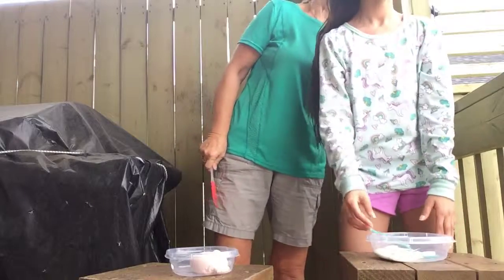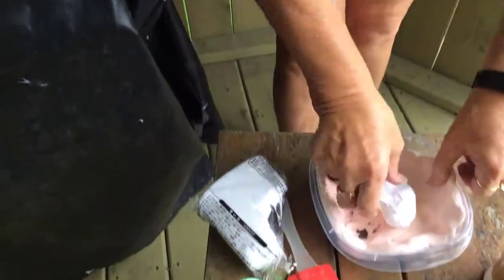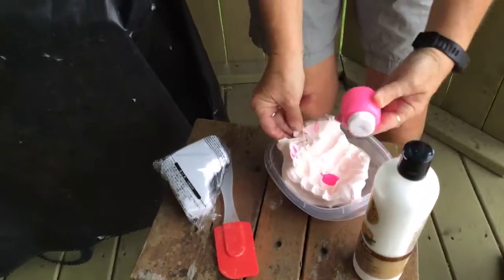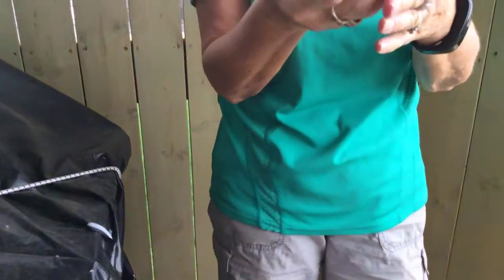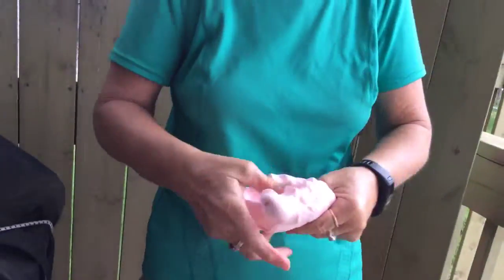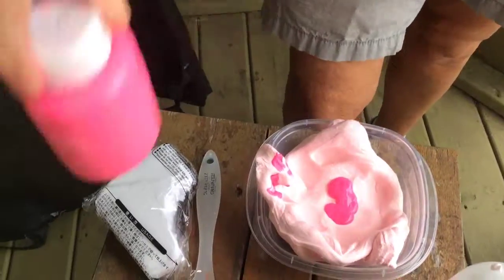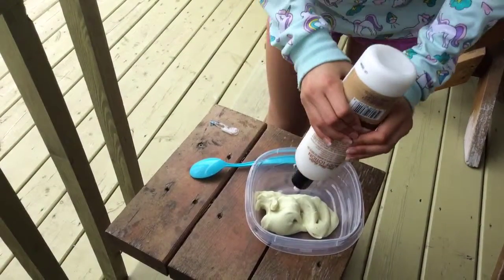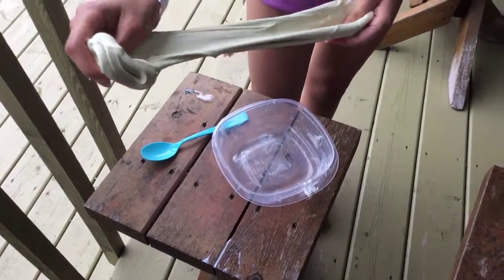May 20, 2019